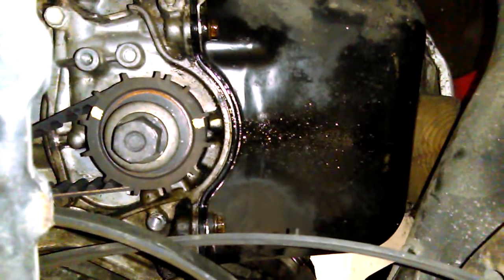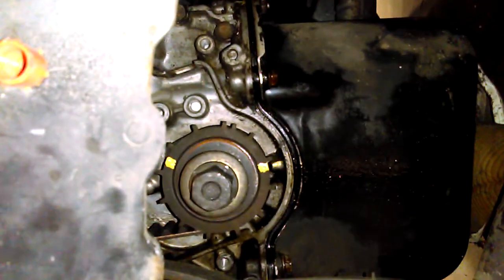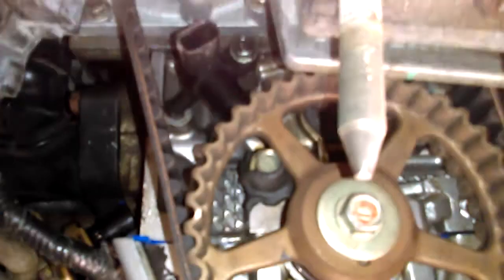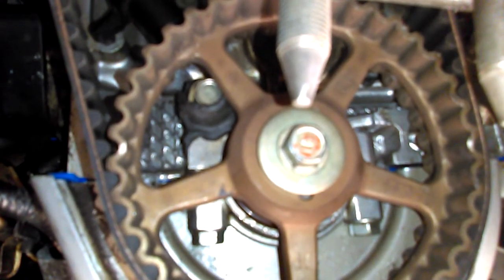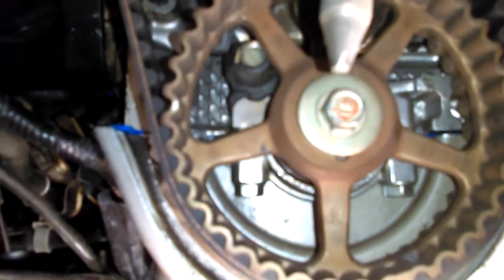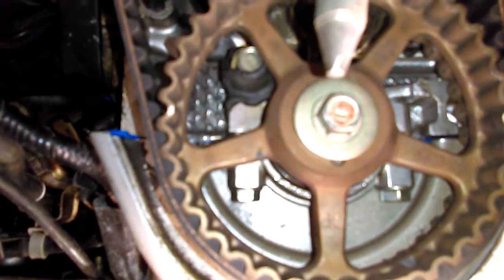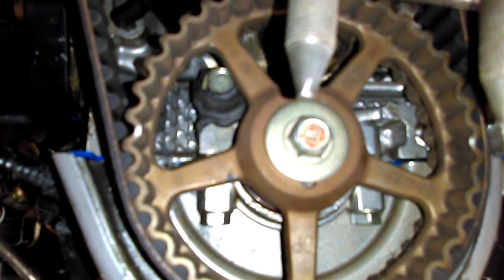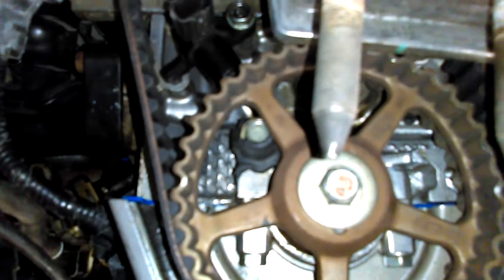Resetting the timing belt on a 2002 Honda civic 1.7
The can hear was retarded one tooth behind the crankshaft gear